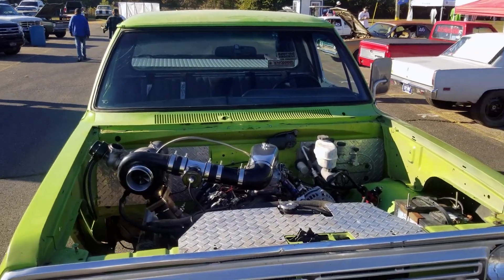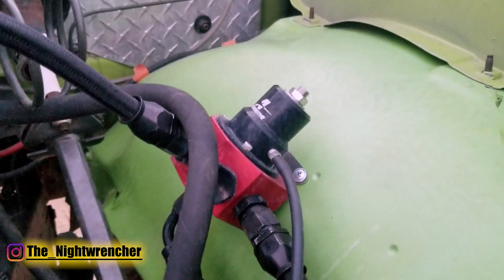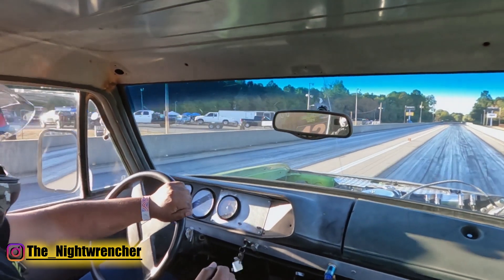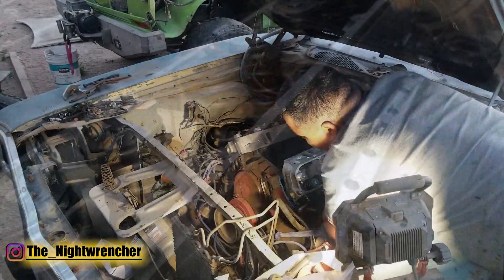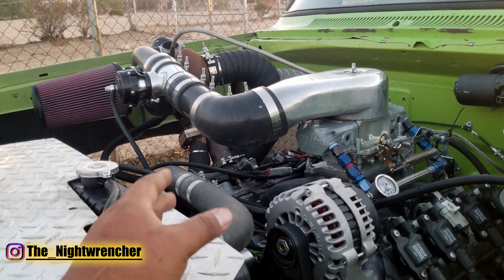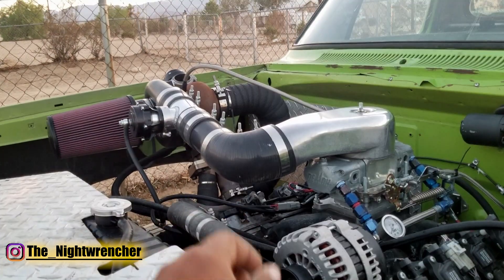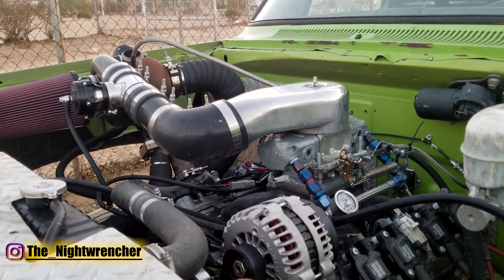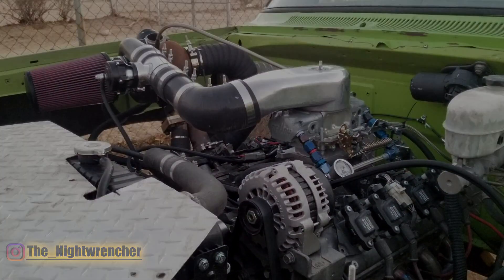Why Stroker Engines Are Being Replaced With Turbo Engines | Stroker VS Turbo LS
Today we will be looking at the differences and similarities between a typical traditional stroker motor and a more modern stroked out engine for a one to one comparison.